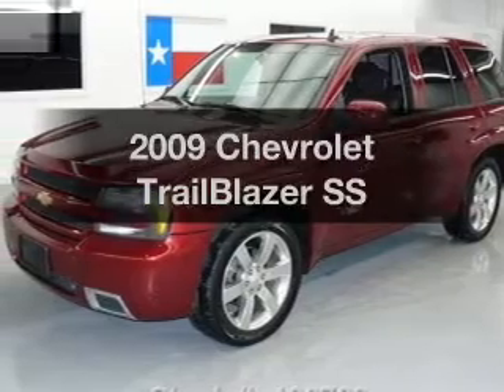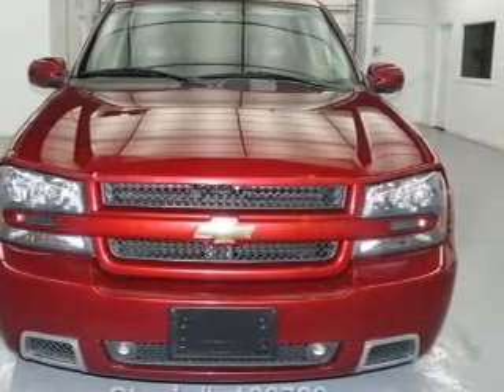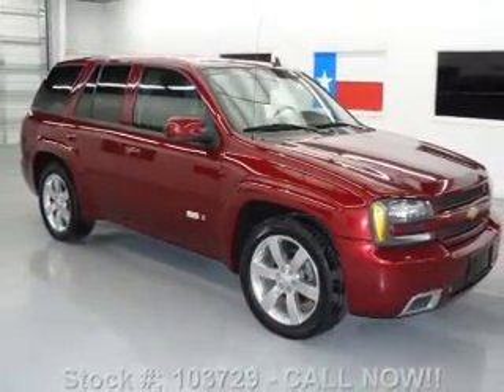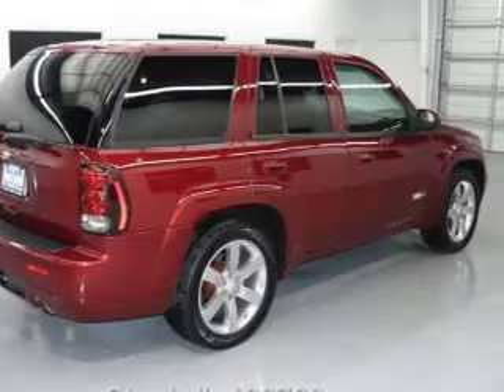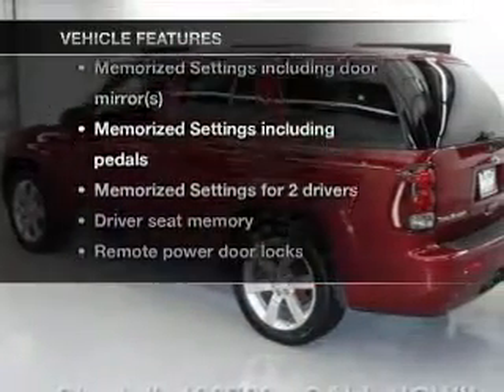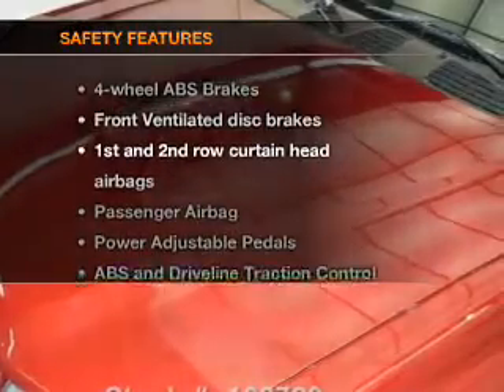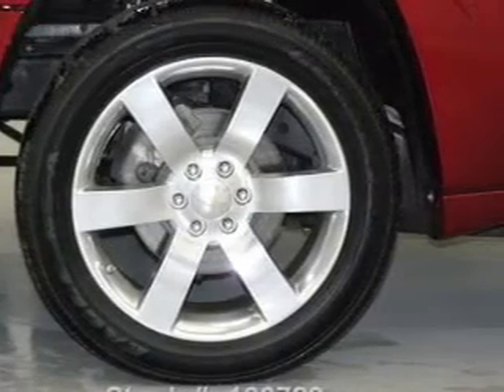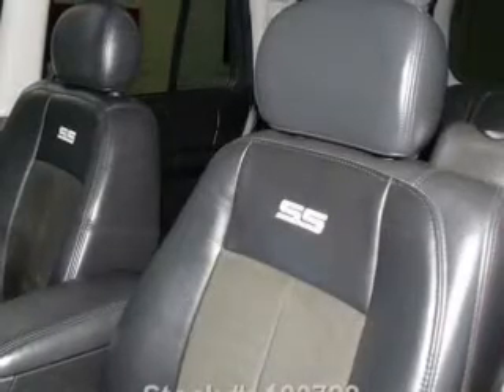2009 Chevrolet TrailBlazer - Stafford TX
Year: 2009
Make: Chevrolet
Model: TrailBlazer
Trim: SS
Engine: 6.0 liter 8 cylinder 16 valve
Transmission: 4-Speed Automatic
Color: Dark Cherry Metallic
Mileage: 49881
Address:
12053 Southwest Freeway